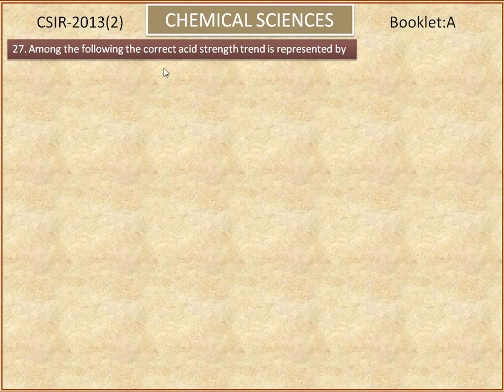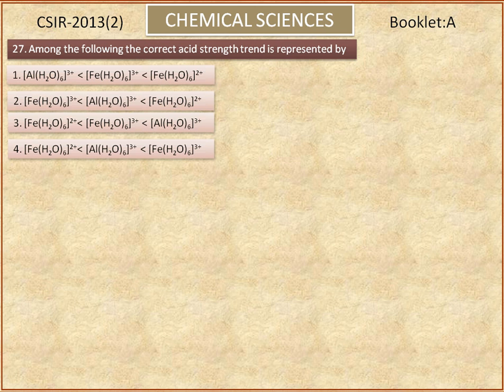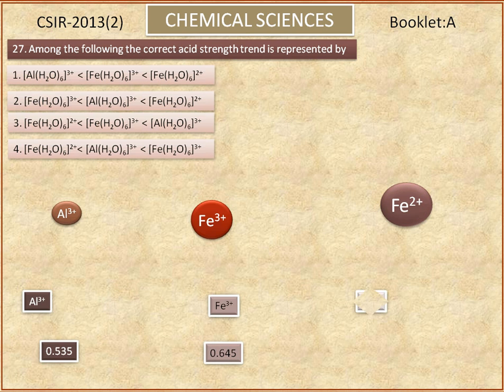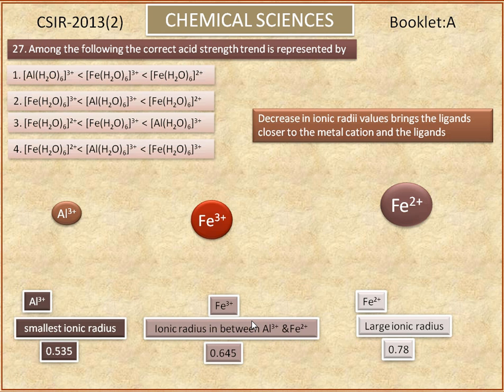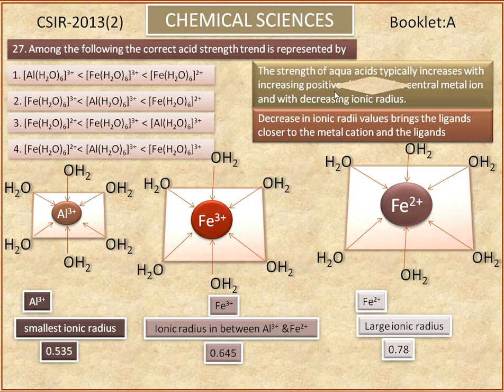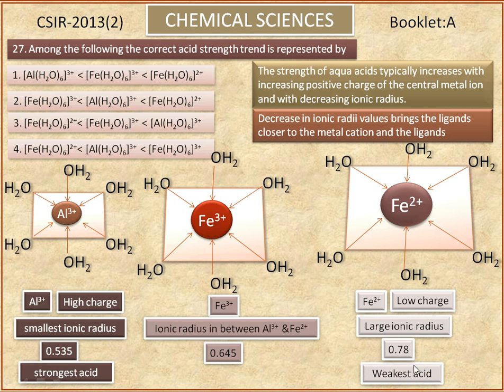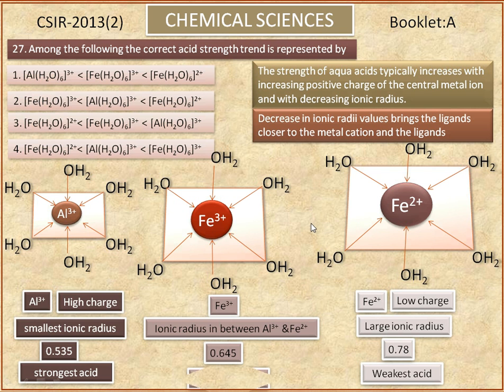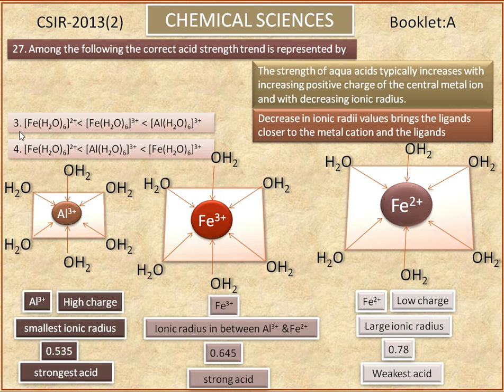Acidity in coordination compounds-acidity of [Al(H2O)6]3+,[Fe(H2O)6]3+ and Fe(H2O)6]2+ -CSIR answer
CSIR-2013(2)- Chemical Sciences-question number-27(Booklet-A)